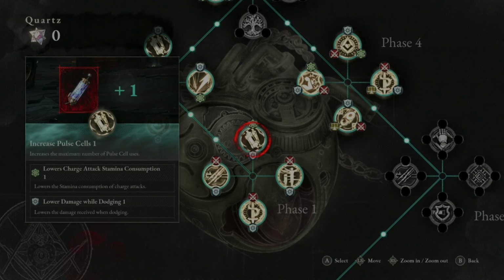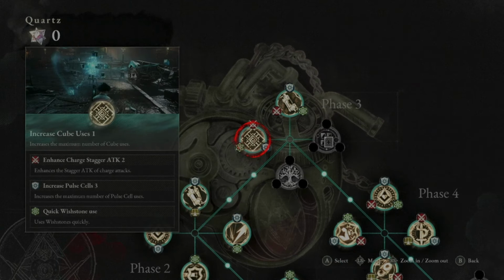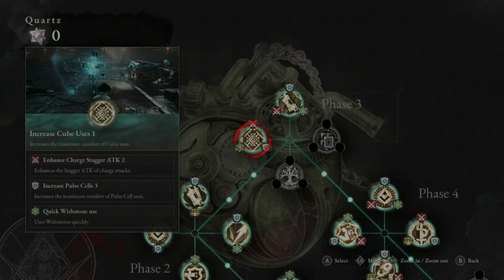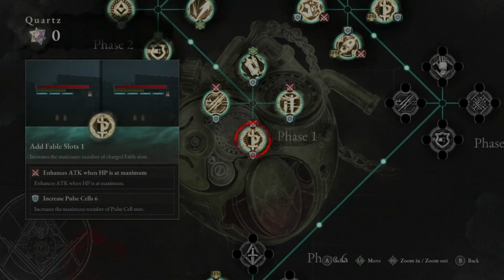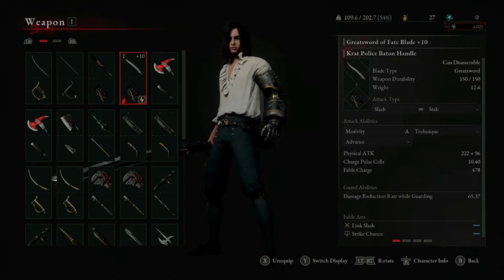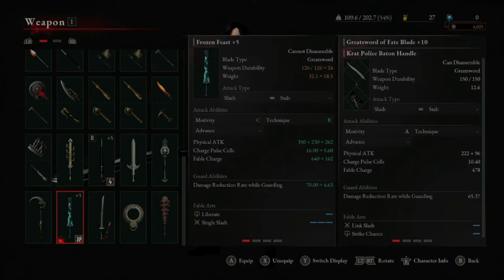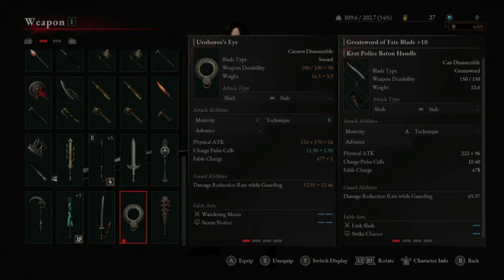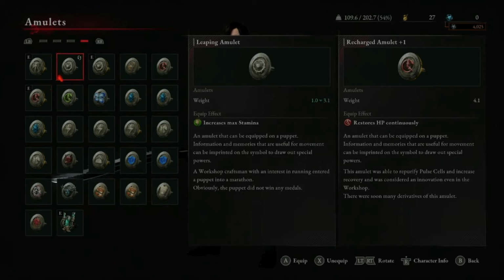Best Heavy Build - Lies of P - 1st or Among 1st to Beat Game (0.01 Achivement) - Wrecks NG+ Too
Welcome to iLapTheFlash

Next Games:

Trepang 2 10/2
AC Mirage 10/5
Lords of the Fallen 10/13
Ghostrunner 2 10/24
Robocop Rouge City (Assuming not delayed again) 11/2
Warhammer Age of Sigmar 11/14

*Many more to be added for 2024

I’ve beat the hardest difficulty for last 200+ games I’ve played. My channel is mostly tip, tricks, guides and hardest difficulty / challenges walkthroughs.

I upload frequently on first couple days of new games so if you feel its too many notifications, you can turn them off and check back when I’m covering the next game you’re playing.

On occasion I might do an old game but 95%+ of what I play is brand new releases or newly released DLC.

All comments are welcome but trolling, spam or self promotion will be removed and depending on content, may be reported.  Constructive criticism is fine.